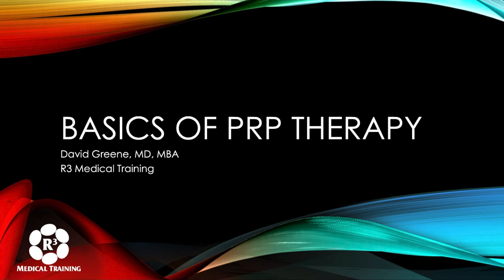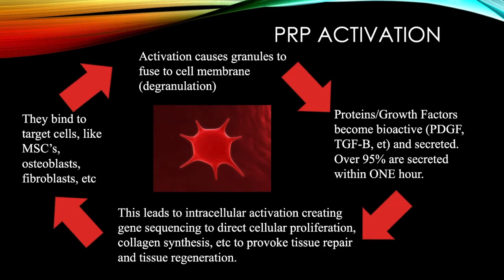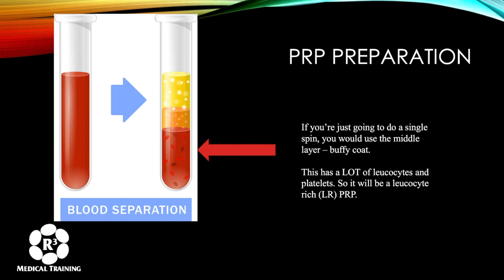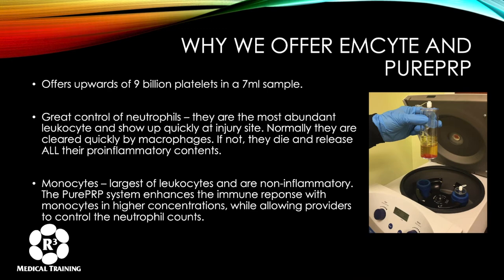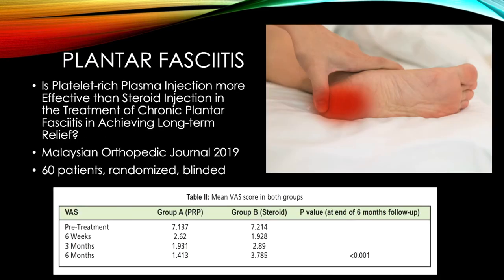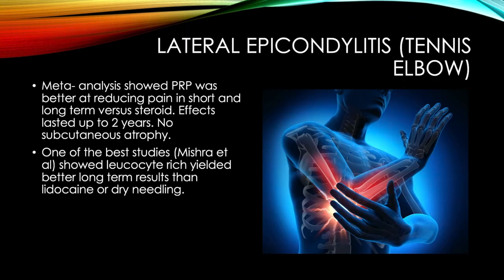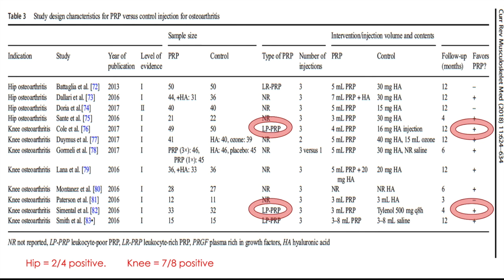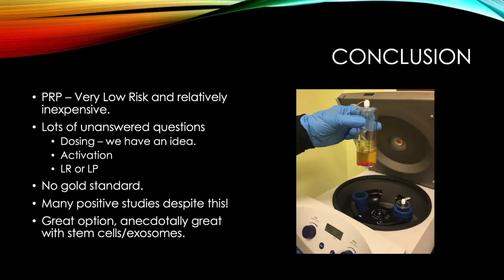Basics of PRP from R3 Medical Training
R3 Medical Training includes hands on stem cell and PRP training along with didactic presentations. Not only learn what PRP is and how it works, but also perform it on real patients!

R3 Stem Cell Training Course includes procedures with stem cells, exosomes and PRP. Learn in a hands on, immersive setting.